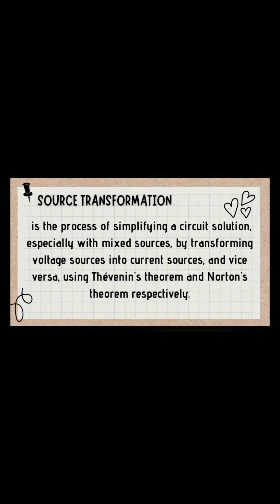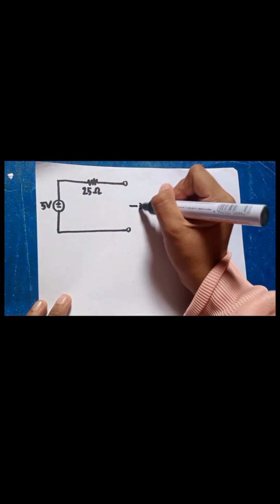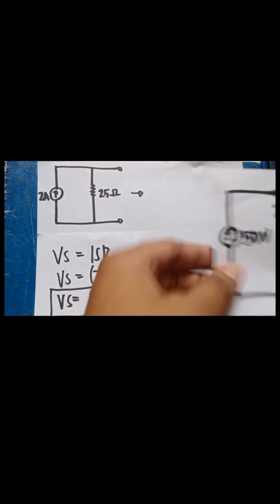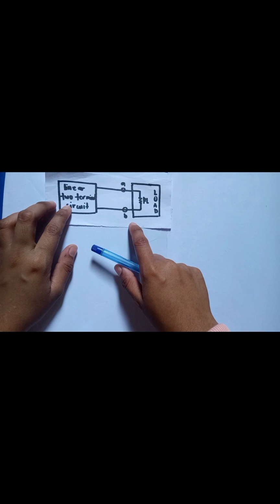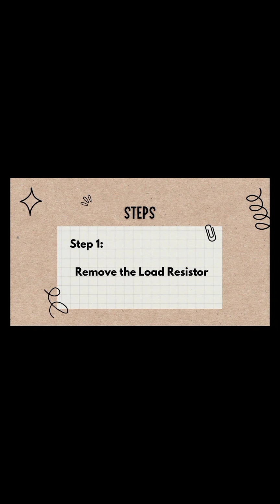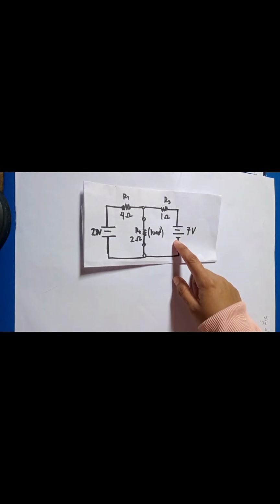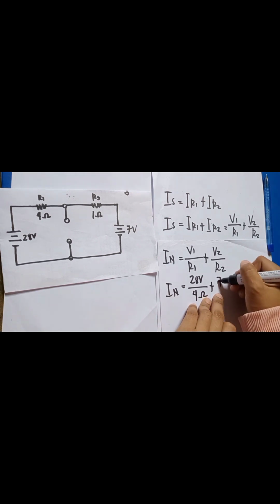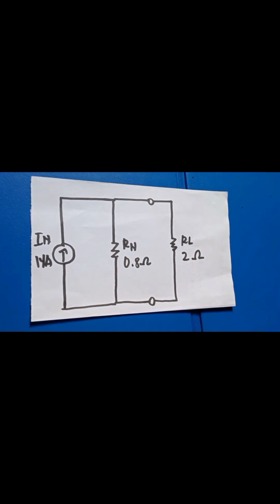EC1_Gangan, Gemmalyn L.